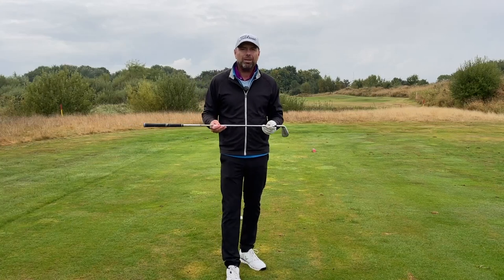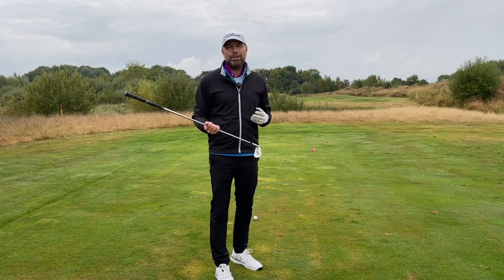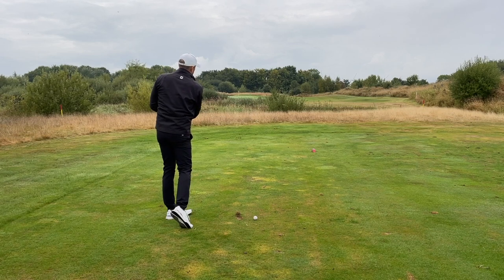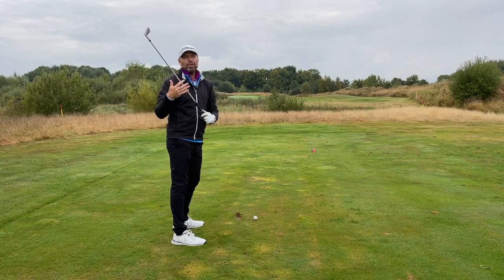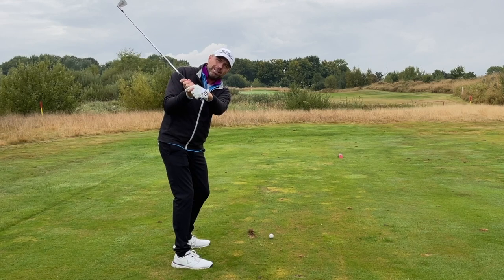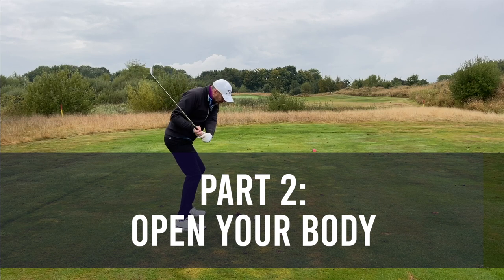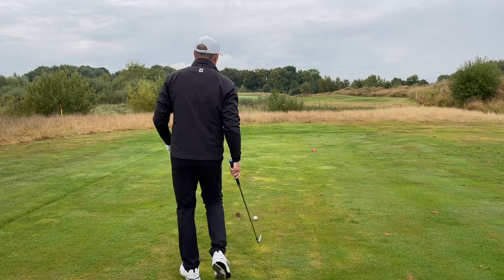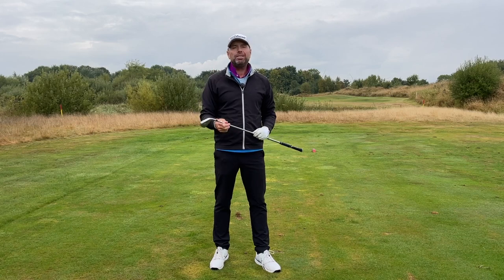Easier way to hit your long irons STRAIGHT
This technique will help you hit your long irons straighter!